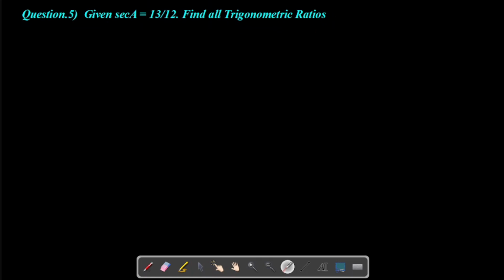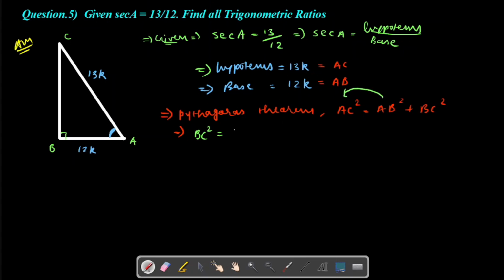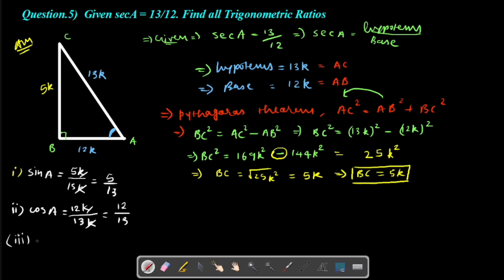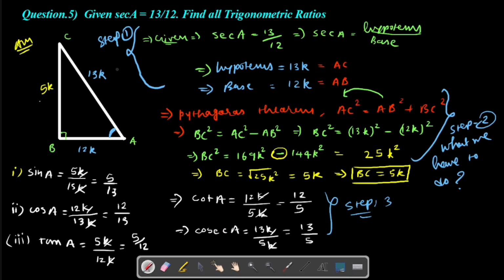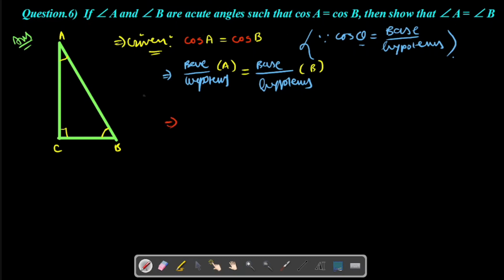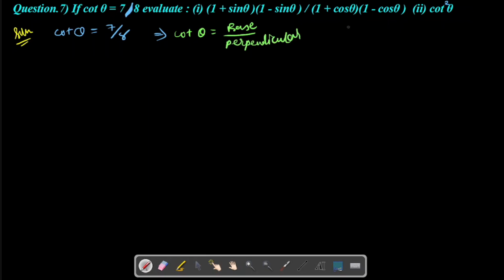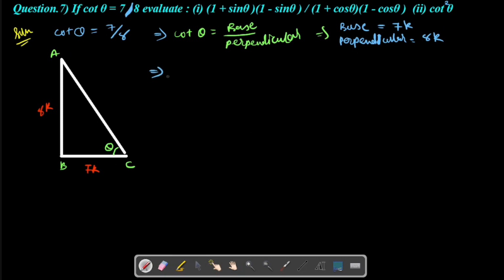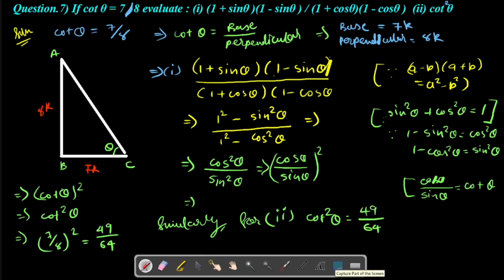class-10 Ex -8.1 (Trigonometry) NCERT CBSE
we cover complete syllabus of class 10th Mathematics.